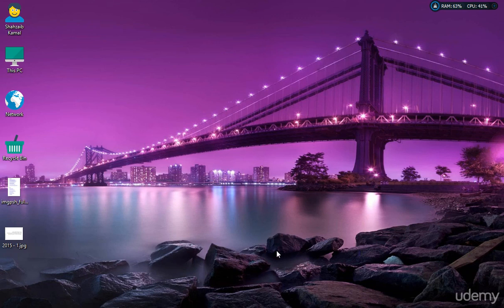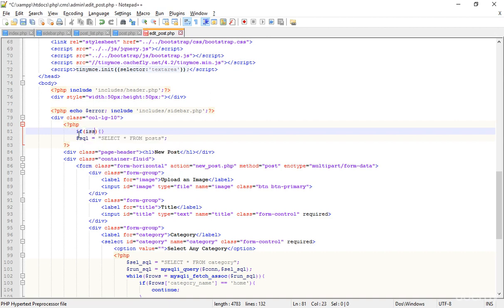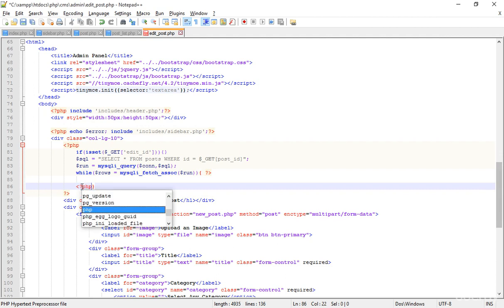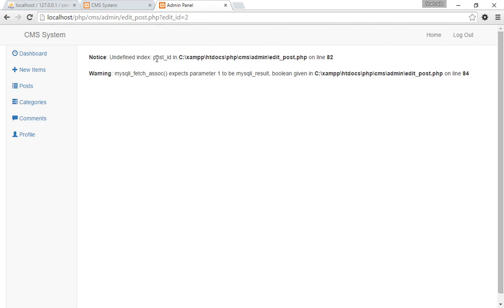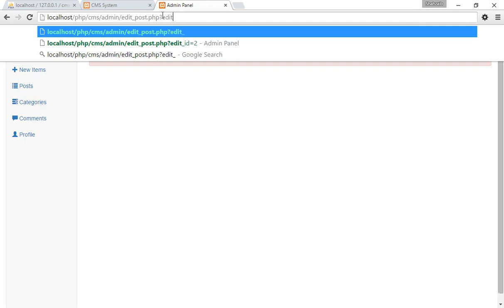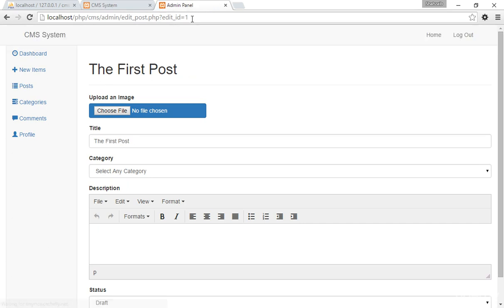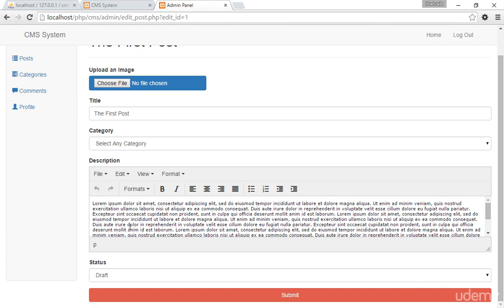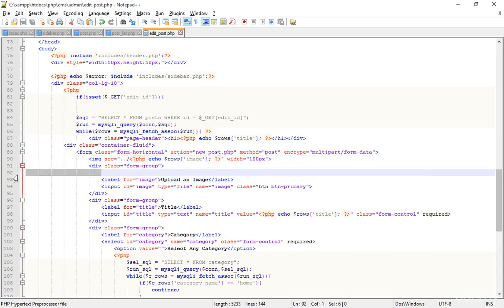How to Creating a CMS #136